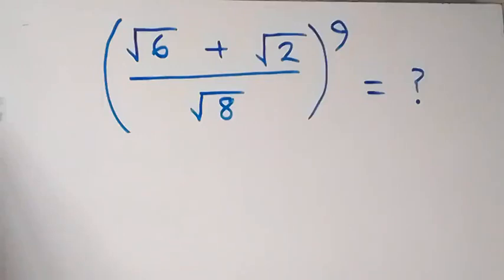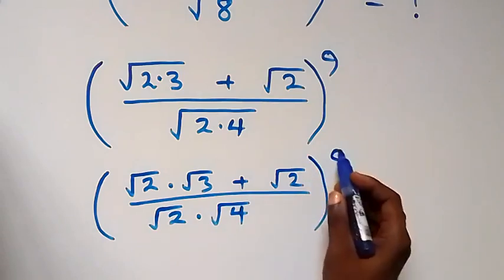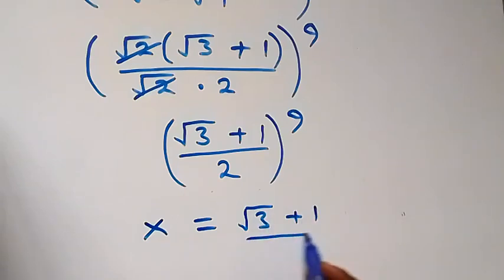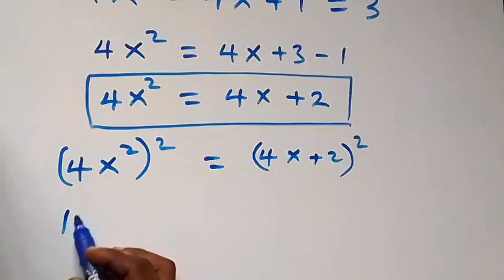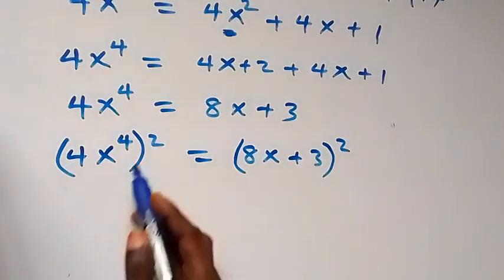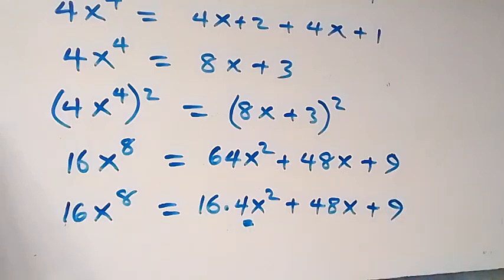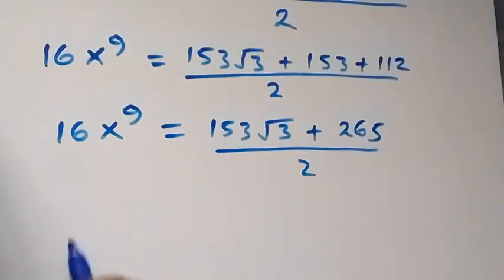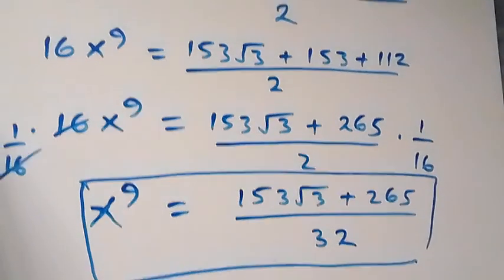Nice Square Root Math Simplification | Math Olympiad